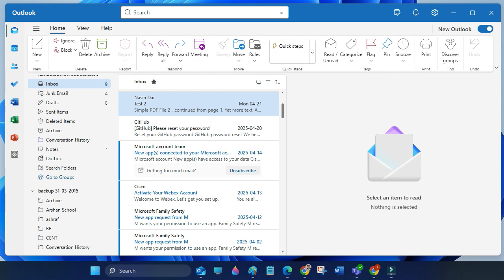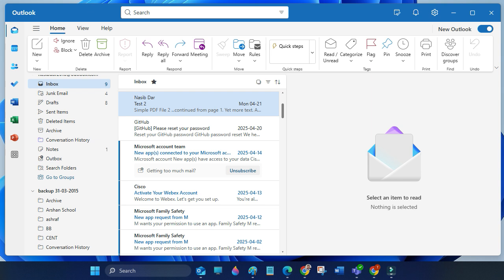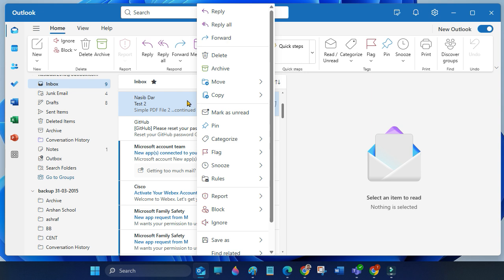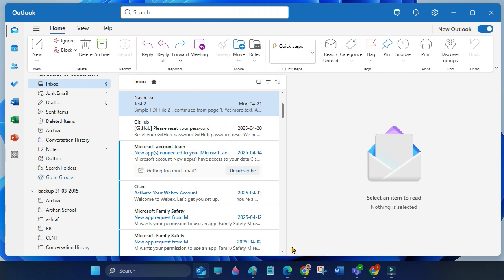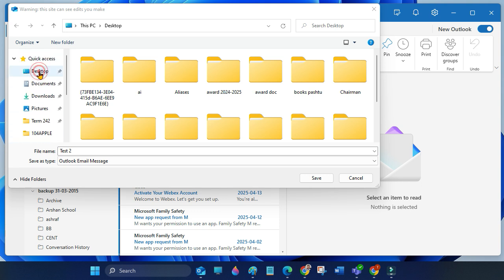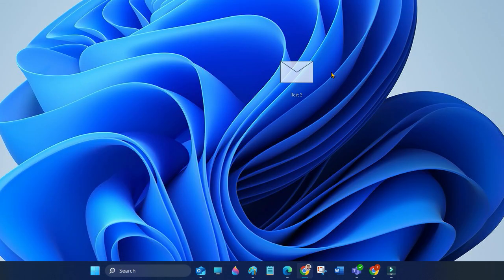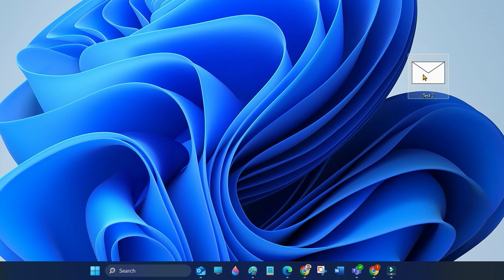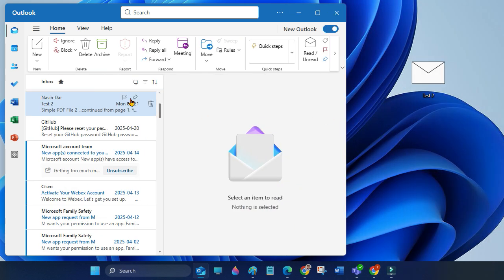How To Save Emails as .MSG in New Outlook |Save Email as Attachment in Outlook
In this step-by-step tutorial, Learn How To Save Emails as .MSG in New Outlook | Save emails as .MSG |Save Email as Attachment in Outlook

How to save as .msg in new Outlook
How do I save all my emails as MSG in Outlook
Does new Outlook support MSG files
How do I save an email in New Outlook 365
How do I export emails in New Outlook
What is the file format for Outlook MSG
How To Save Emails as .MSG in New Outlook
How to save emails as .msg in new outlook windows
How to save emails as .msg in new outlook 365
How to save Outlook email as MSG from browser
How to save an email in new Outlook
How to save an email in Outlook 365
How to save Outlook email as MSG on Mac
How to save email as MSG in New Outlook
Save email as .msg file Outlook 2024
Export email as .msg in New Outlook
New Outlook no save as MSG option
Save Outlook email in MSG format
Download email as .msg file Outlook
Outlook for Windows save as .msg
Outlook 365 save email message as .msg
Why can’t I save as MSG in new Outlook
Workaround to save MSG file in New Outlook